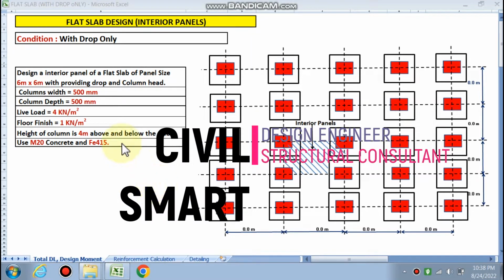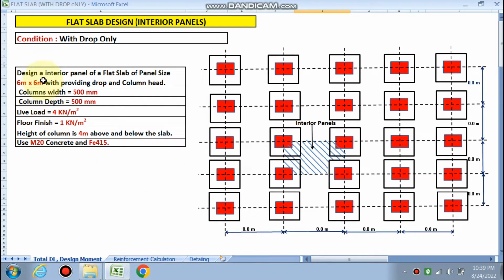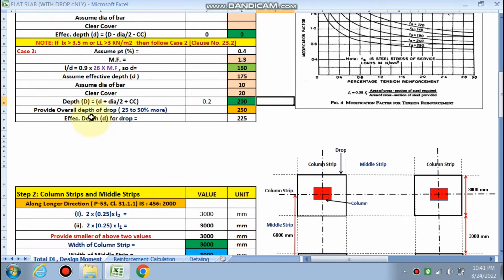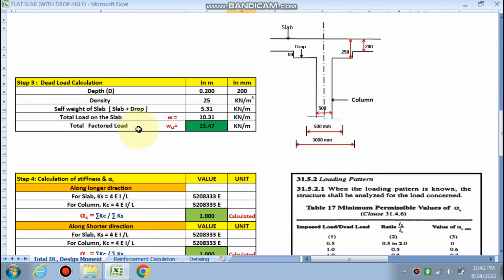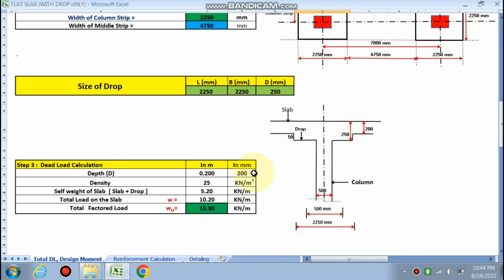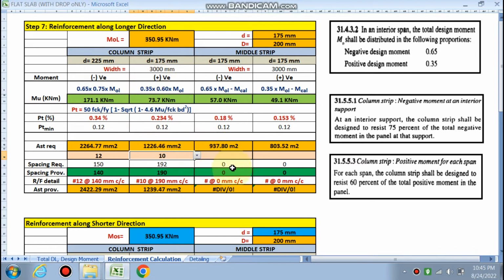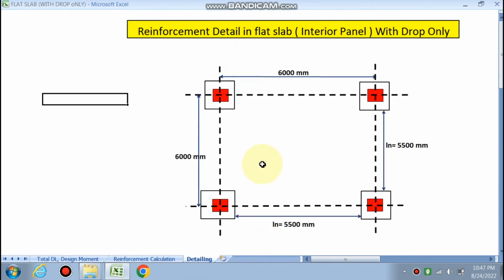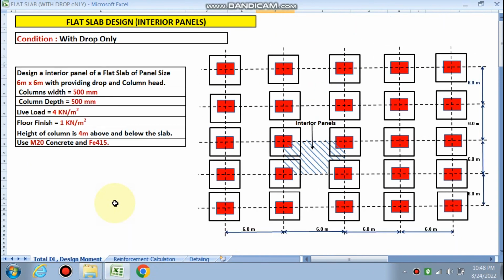FLAT SLAB DESIGN WITH DROP ONLY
EXCEL DESIGN SHEETS FOR RESIDENTIAL BUILDINGS/ G+ 1,2,3 AND SO ON , FOR COMMERCIAL BUILDINGS, FOR PUBLIC BUILDINGS USED FOR STURCTURAL CONSULTANT/ARCHITECTS/STUDENTS/DRAFTSMEN. THESE DESIGN VEDIOS ARE MANULLY DESIGN METHODS BY USING INDIAN CODES LIKE IS 456: 2000, IS 875 PART 1,2,3,4,5 , SP-16 FOR DETAILING, SP 34 HANDBOOK. STEP WISE BUILDING DESIGN COULD BE DONE IN FEW CLICKS BY USING THESE EXCEL SHEETS.